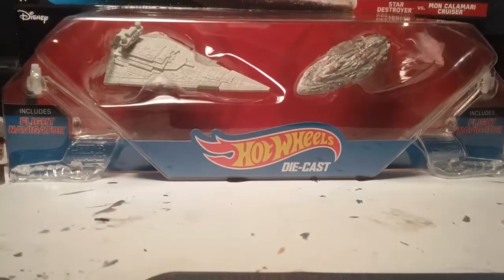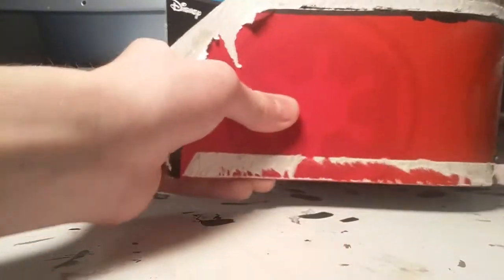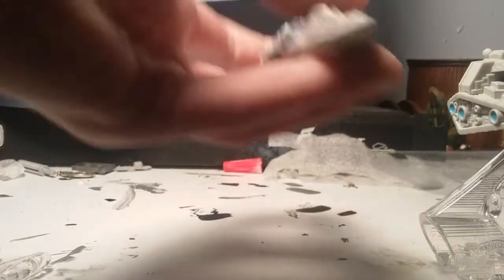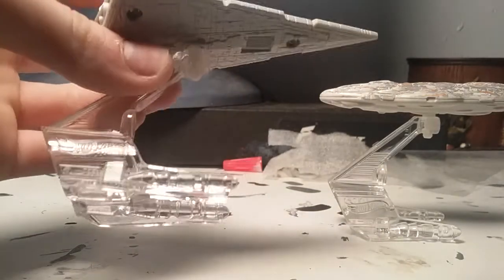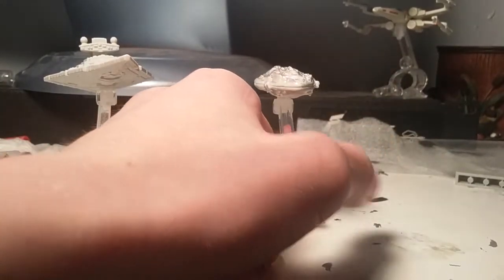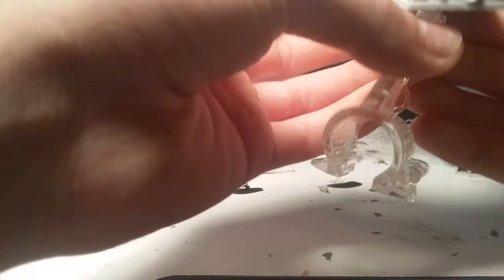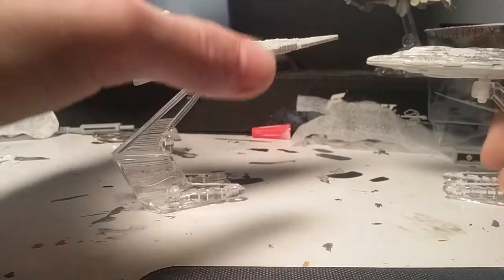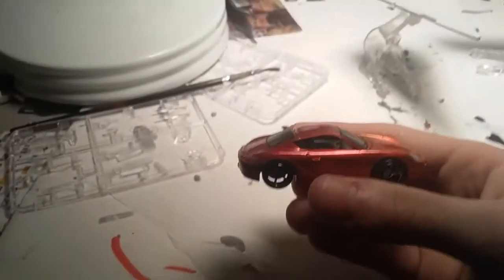IMPERIAL STAR DESTROYER VS MON CAL CRUISER!!!!!